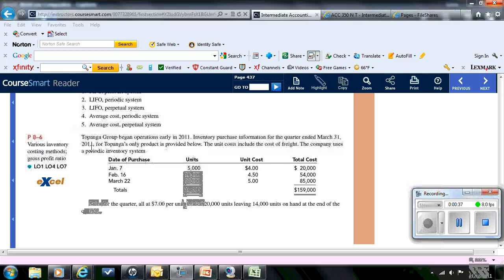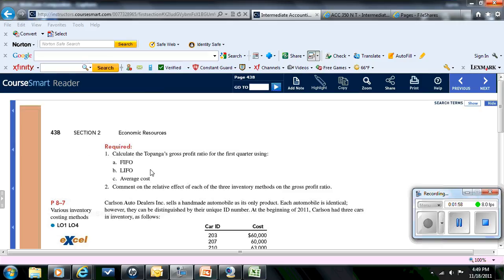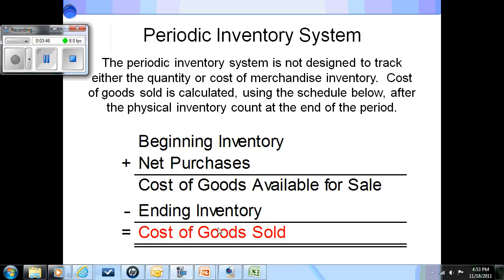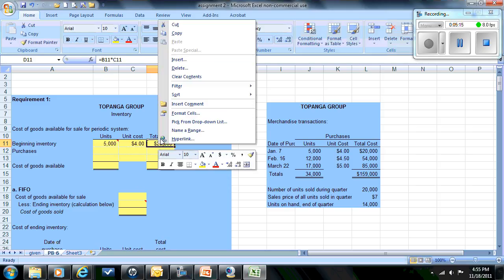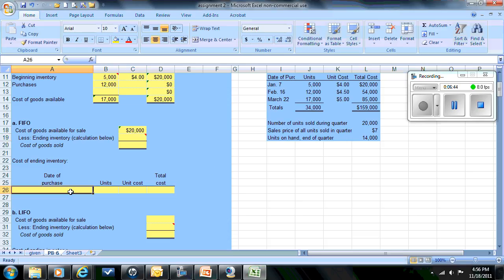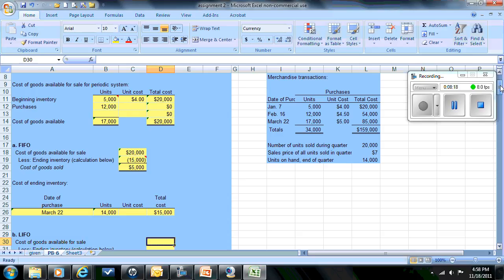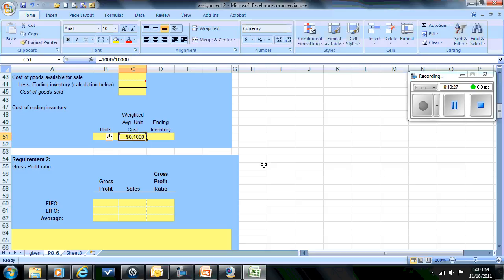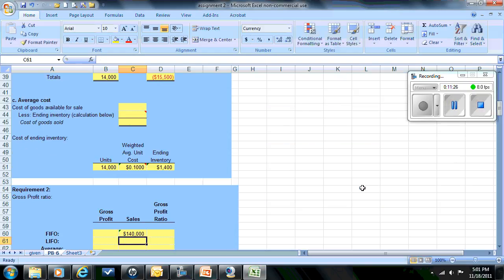video for assignment 2-2.wmv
Guide to assignment #2 for ACC 350